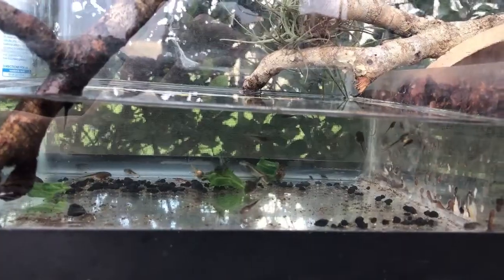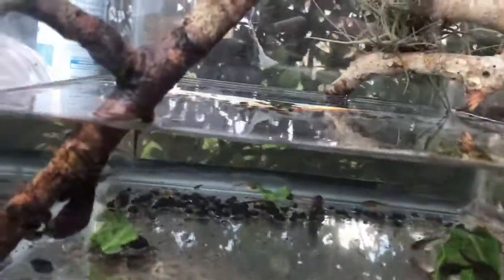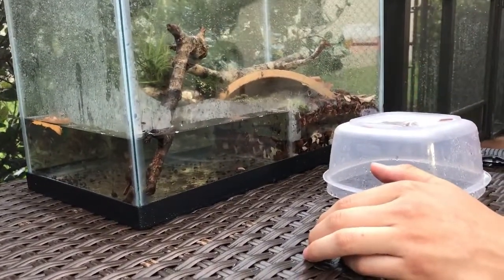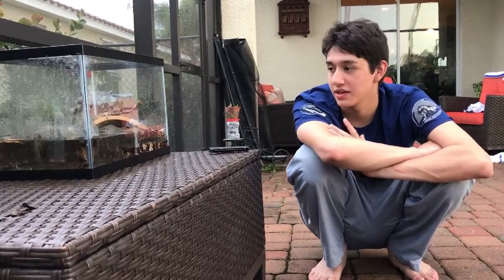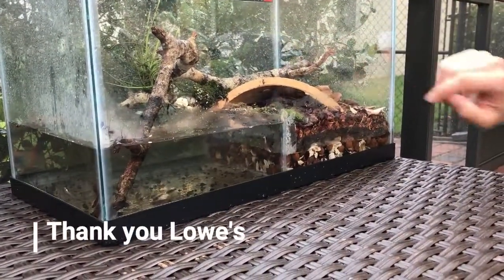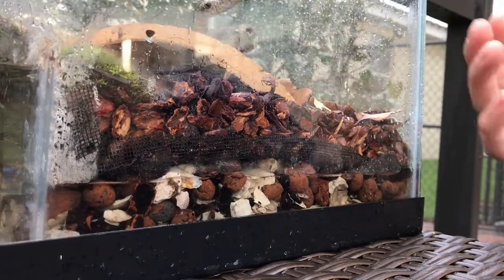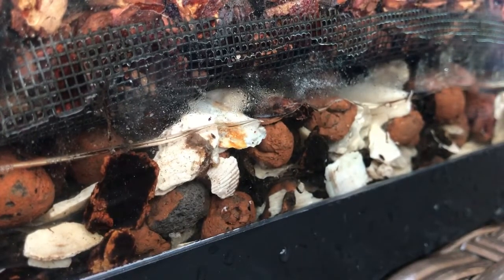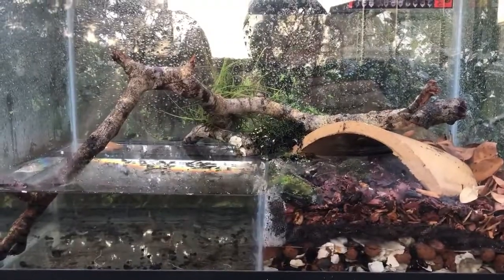How to Raise Tadpoles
Welcome! In this video I will be showing the tadpoles I rescued from a drying puddle and telling you a bit about how I care for them! I've done this before many times and I have a great tadpole to frog rate! Enjoy!
Opinions are always my own on any product or service and always will be.
RUN-AWOLNATION